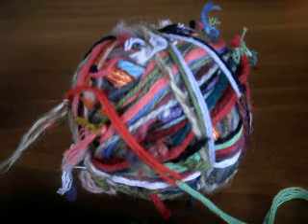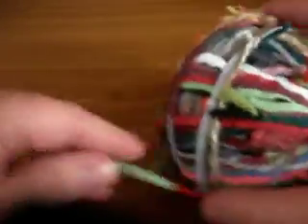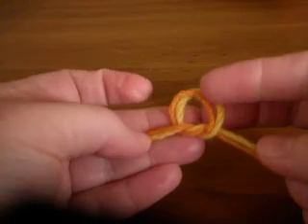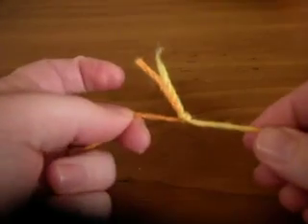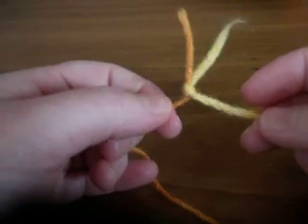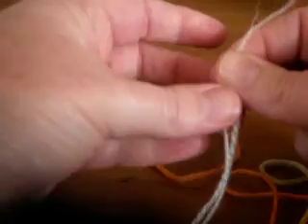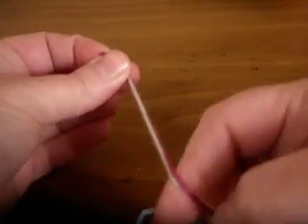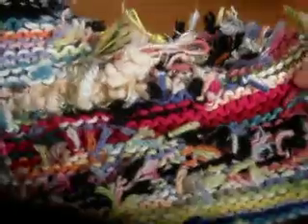Crazy Yarn Tutorial - Overhand Knot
Demonstrates the simple method for knotting short lengths of yarn together to make a ball of Crazy Yarn. Video made by Sharon Maher of Laughing Purple Goldfish Designs